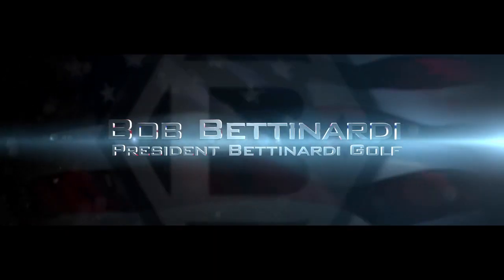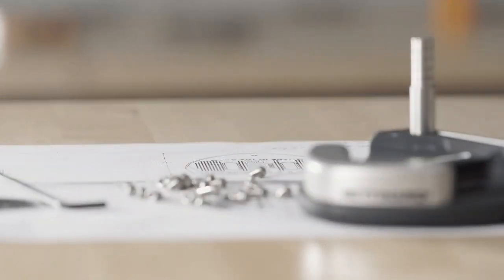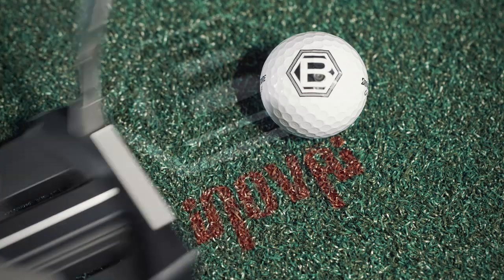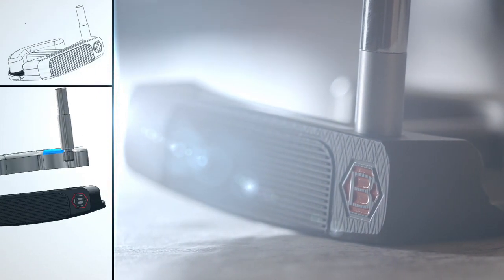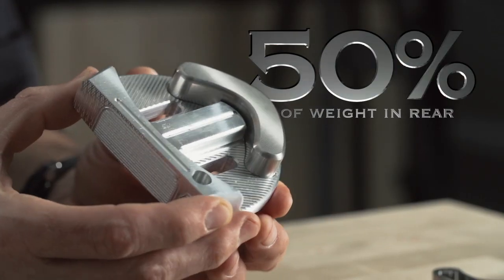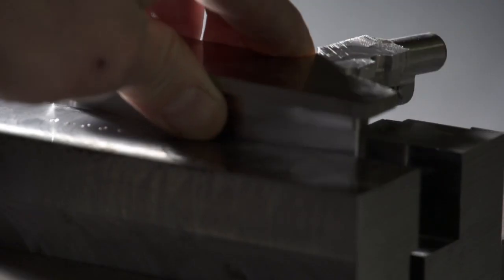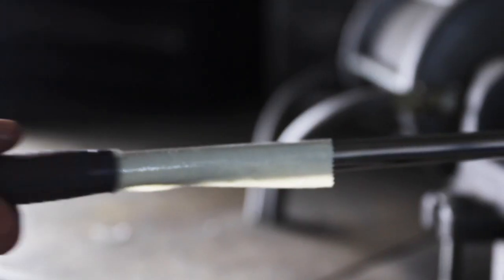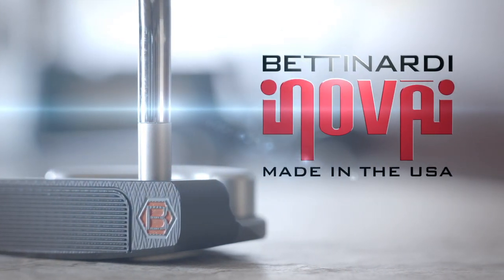The Making of the Bettinardi Inovai Putter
The new Bettinardi iNOVAi putter is absolutely a work of art. In the research of making a truly forgiving putter, Bettinardi Golf has pulled out all the stops. It encompasses great feel as it is milled from 6061 aircraft grade aluminum. Included in the milling is a very discernible milled stainless steel weight that is placed low and away from the face. It has two cut outs, strategically milled from the body along with side by side score lines. A Superfly mill and F.I.T. (Feel-Impact-Technology) face are applied to allow for the softest, yet most responsive feel on an aluminum putter head. The "iNOVAi" stands for innovation, and we are sure you will agree.